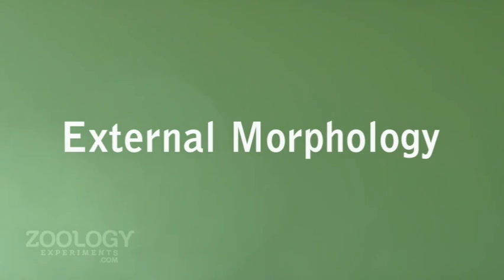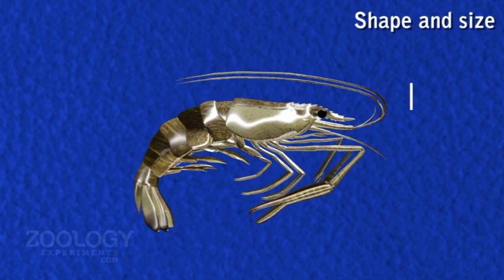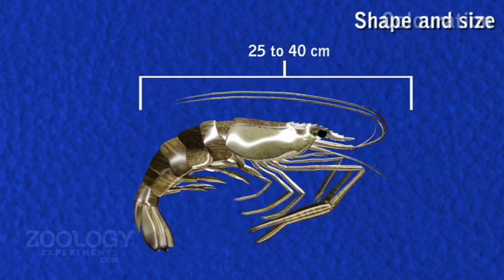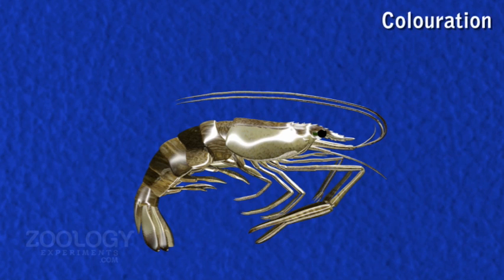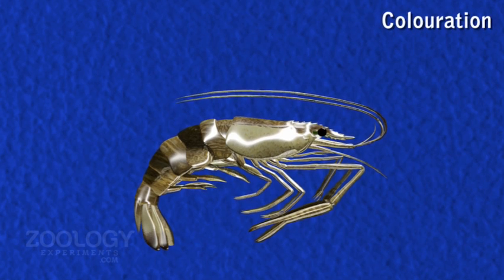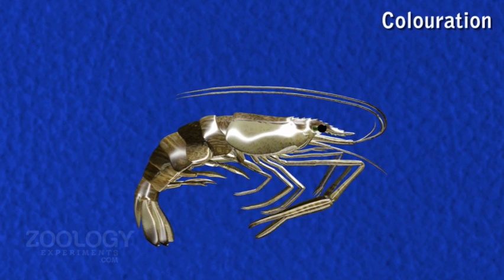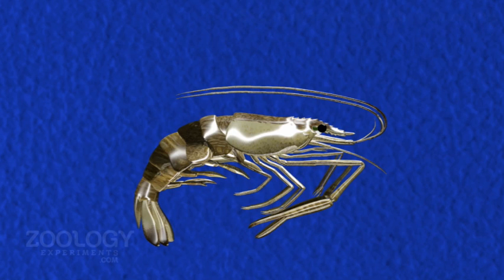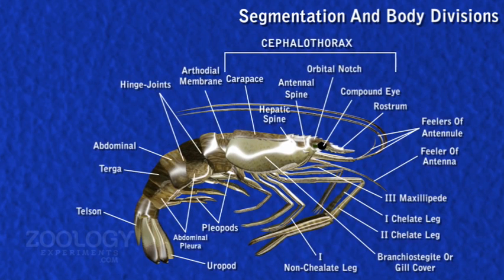Prawn: External Morphology